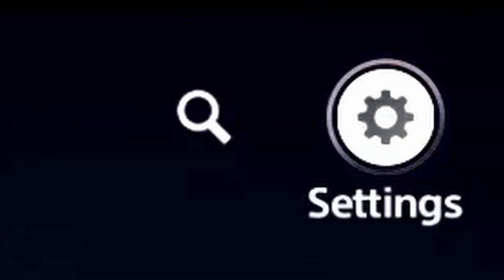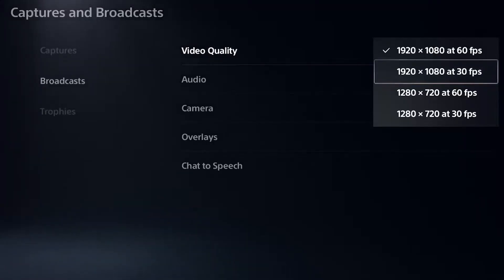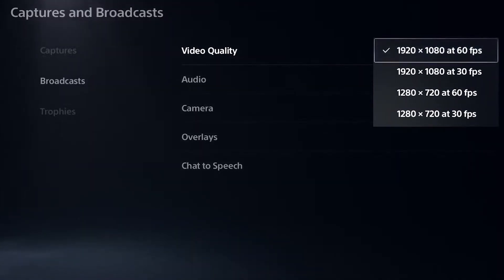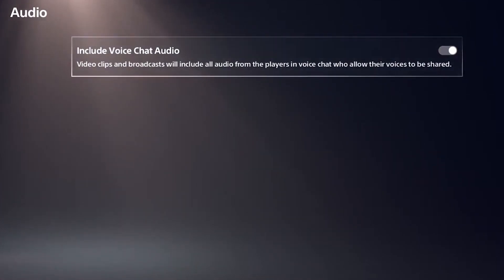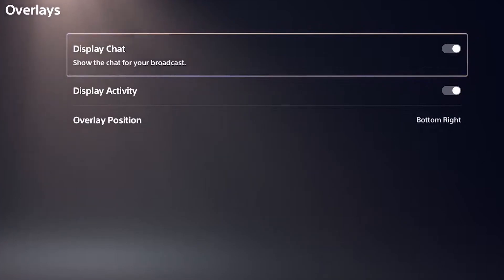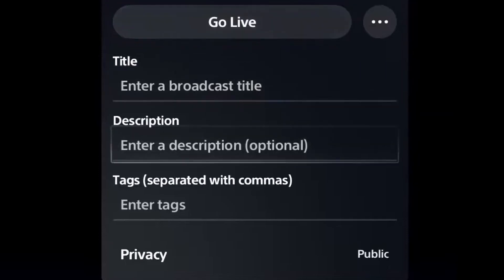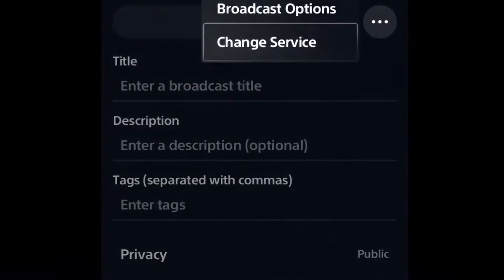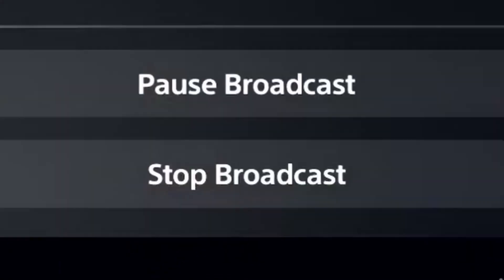HOW TO STREAM ON TWITCH ON PS5 (STEP BY STEP GUIDE)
Today's guide we go step by step on how to stream on twitch on ps5. This video has 2 different methods so feel free to choose whatever method works best for you! This guide contains info on streamlabs obs, capture cards, broadcasting, lag, latency, dropping frames and everything related to streaming on twitch from your ps5.

Elgato Capture Card
BEST Gaming & Streaming Laptop
PS5 Camera
PS5 Controller

⬇️MY STREAMING GEAR RECOMMENDATIONS⬇️👉Pro Webcam
⬇️ LET'S BE FRIENDS⬇️
► TIMECODES
0:00 - HOW TO STREAM ON TWITCH ON PS5 *2021* (STEP BY STEP GUIDE)
0:39 - Method 1
4:07 - Method 2
7:49 - Essential Streaming Guides